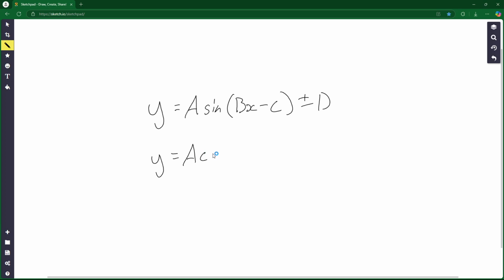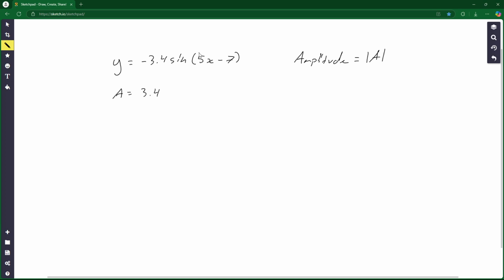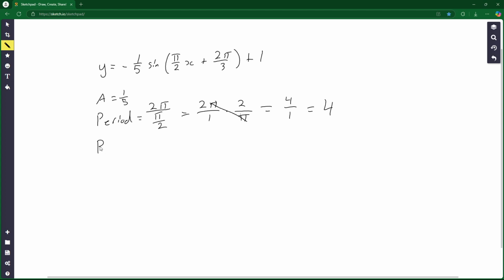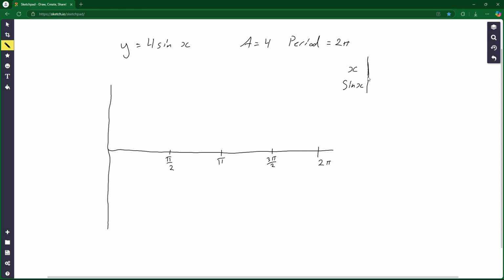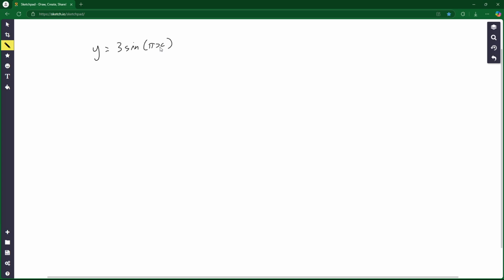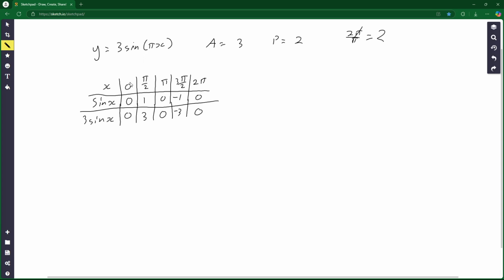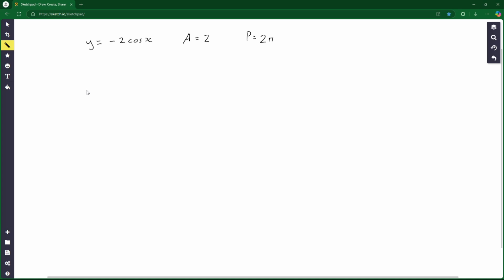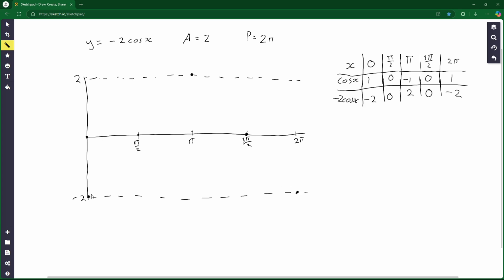Line Academy #4: Sine and Cosine Graphs